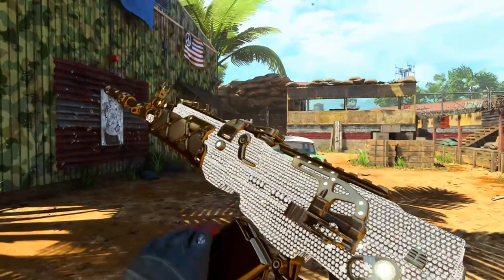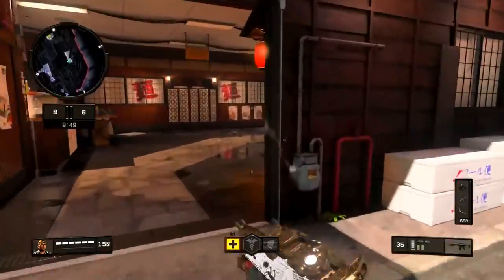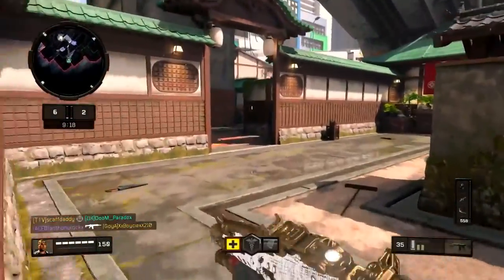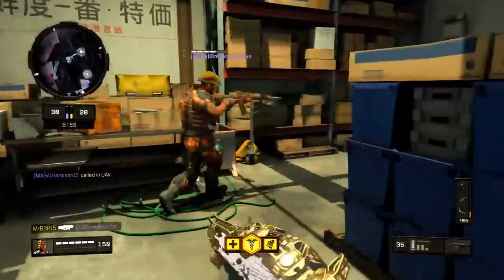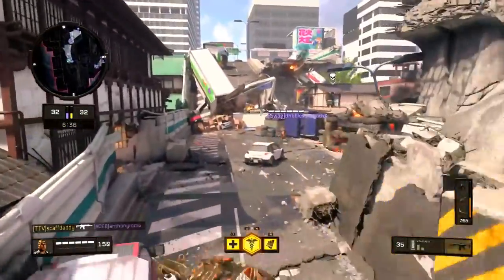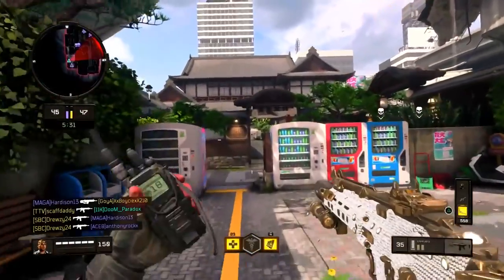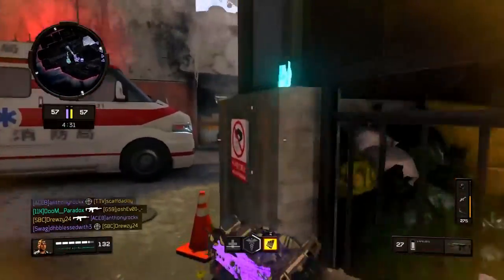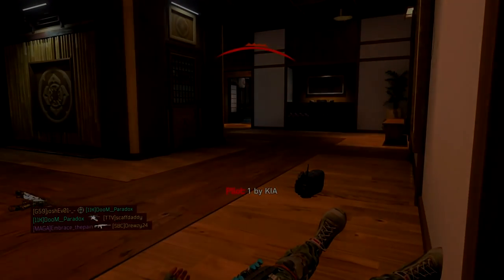How To Get DIAMOND CAMO FOR ASSAULT RIFLES On COD BO4 FAST... ( BEST TIPS TO GET DIAMOND CAMO FAST )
75 LIKES ON TODAY'S VIDEO?! How To Get DIAMOND CAMO FOR ASSAULT RIFLES On COD BO4 FAST... ( BEST TIPS TO GET DIAMOND CAMO FAST )

Instrumental produced by Chuki Beats make sure to go check him out!

This is a pg, family friendly, fun youtube channel